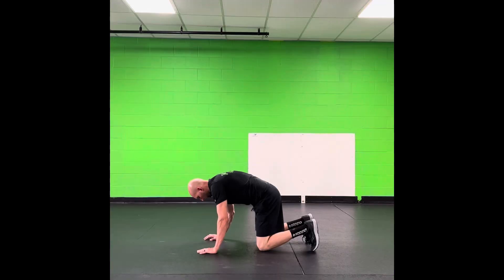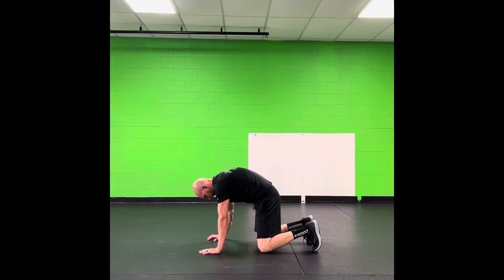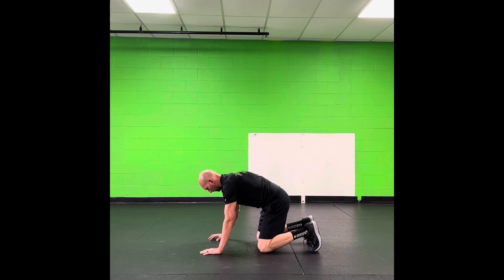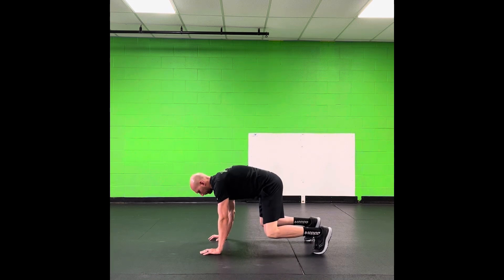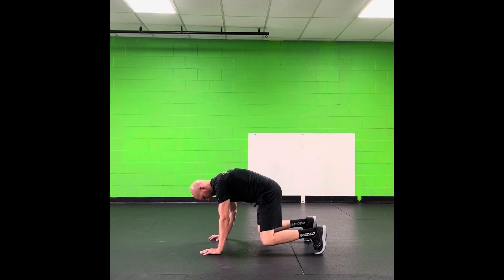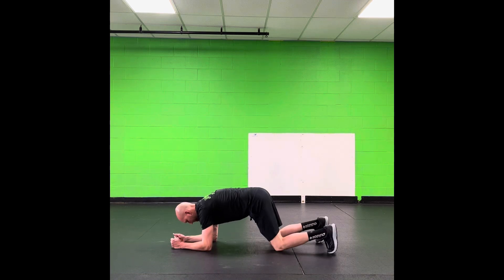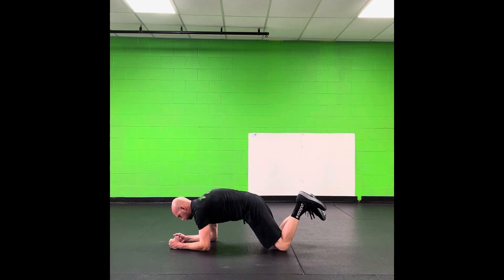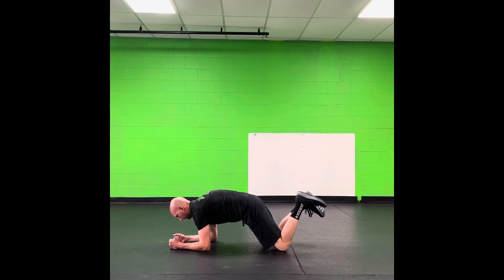Core Made Simple. Easy to Fellow Beginnings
Proper exercise progressives with your core exercises is key to
-Better movement
-More Strength
-Ability to feel better while playing your favorite sport or activity 😀

Enjoy this video and stay powerful Rockstar Nation!